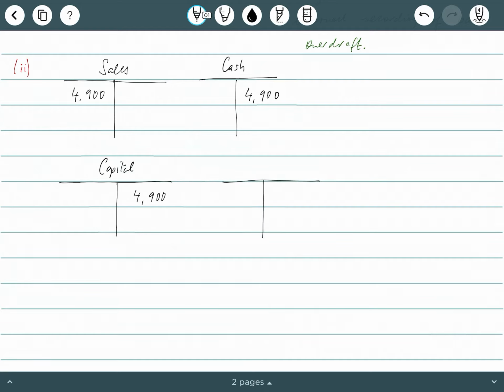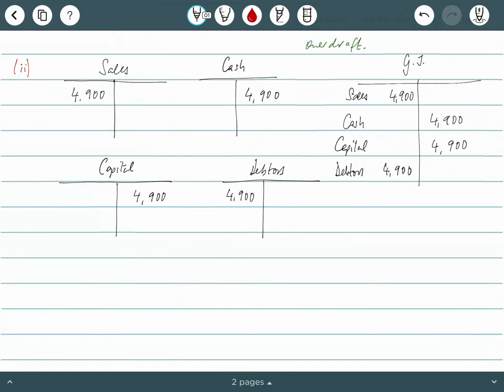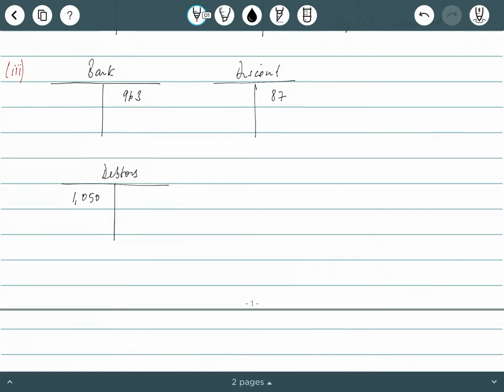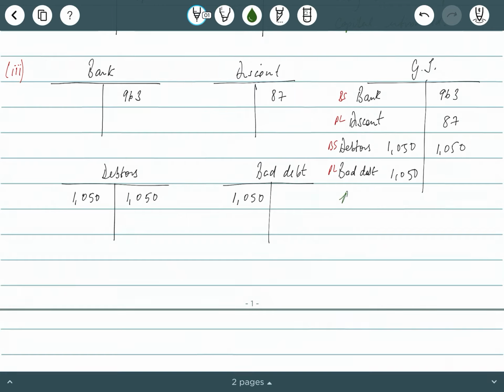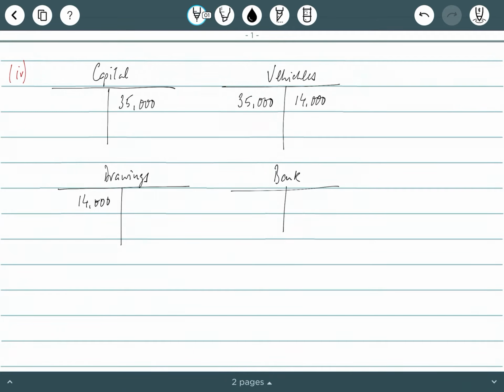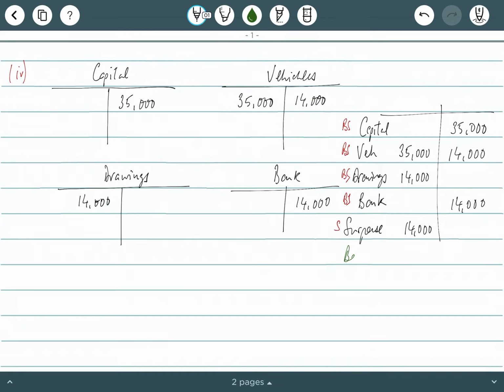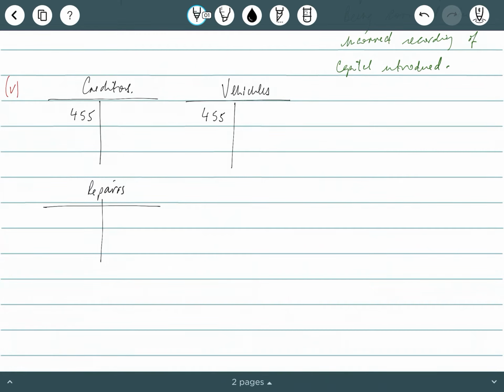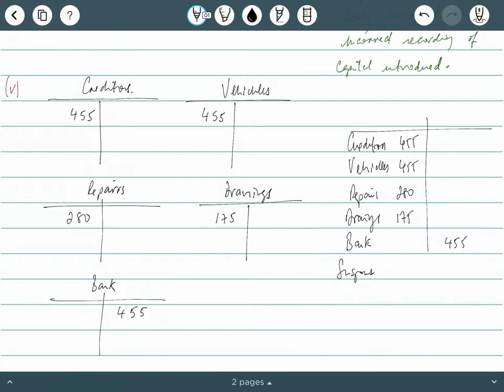Suspense Workings - O’Connell